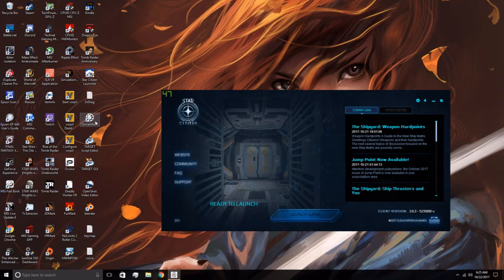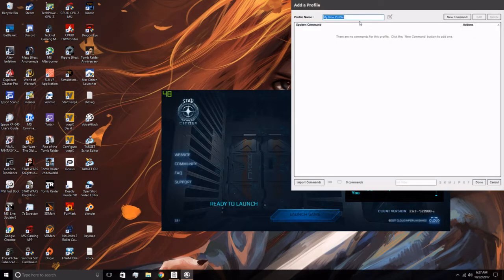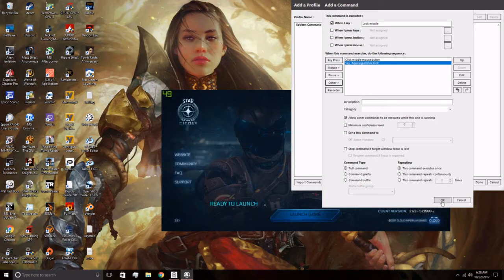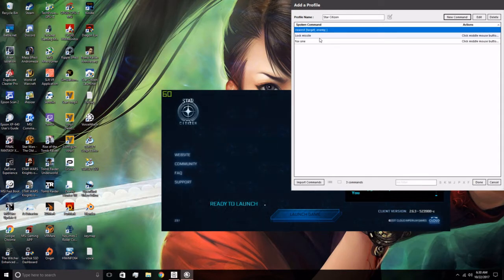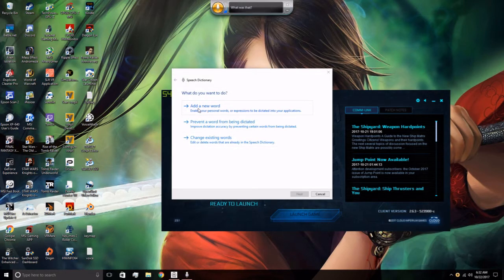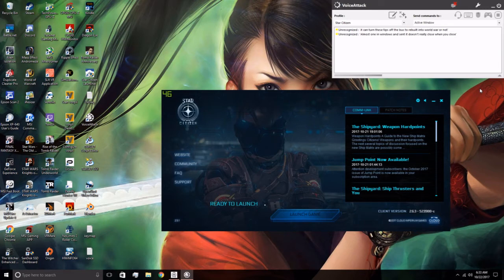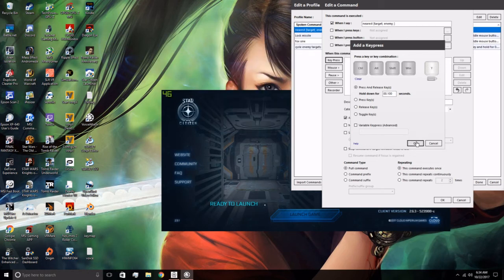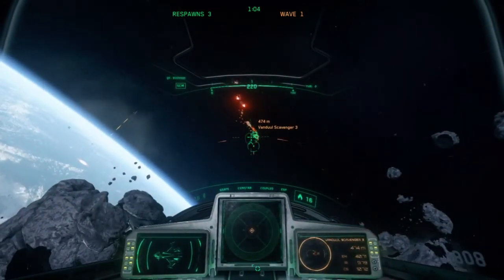Setting up Voice Attack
A tutorial on how to set up voice attack for your own use as simple as possible. No need to spend money buying profiles if do not want to.
If you need any help just post in replies and I will try and answer your specific questions.